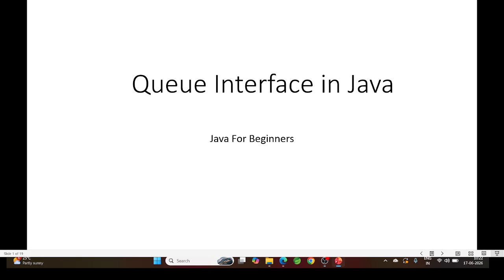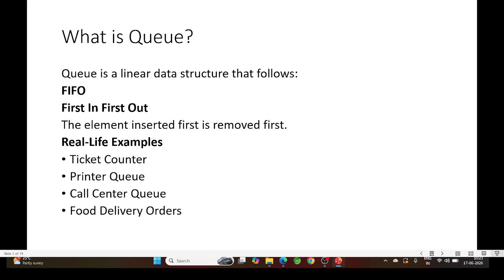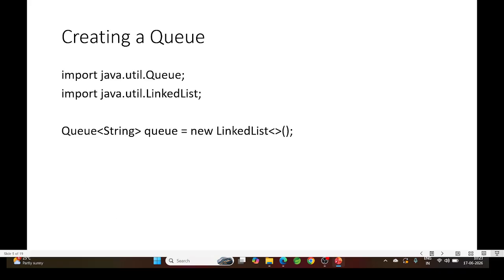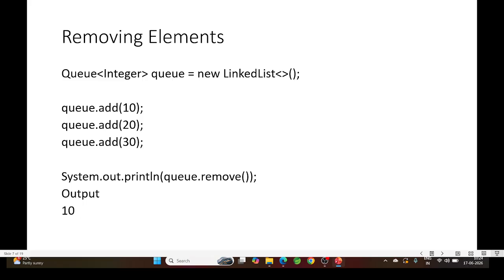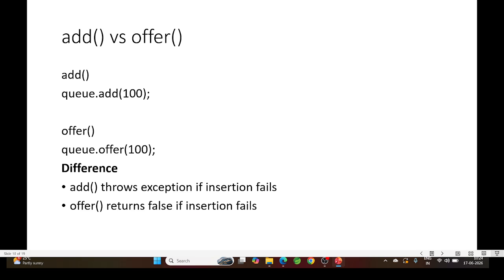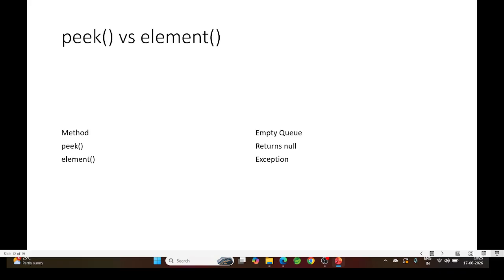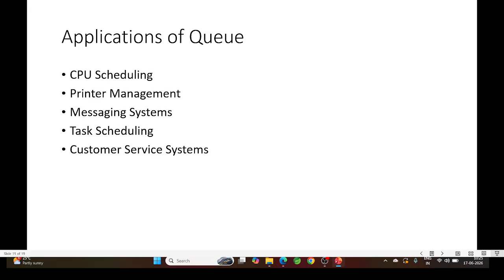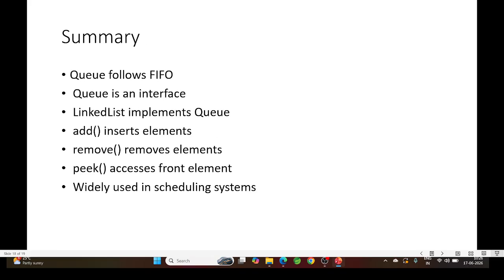Queue Interface in Java Explained | FIFO Data Structure with Examples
This video helps to understand queue interface in java collection